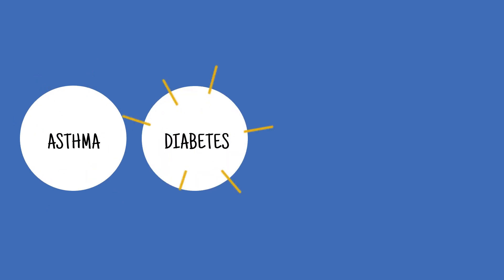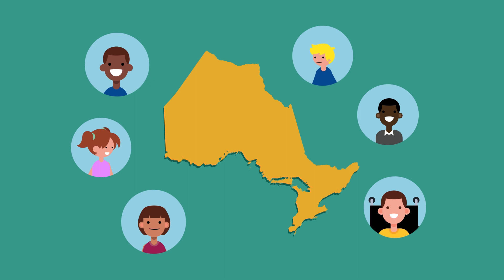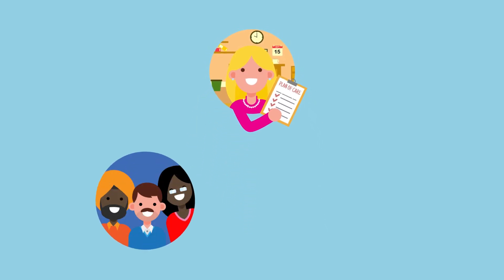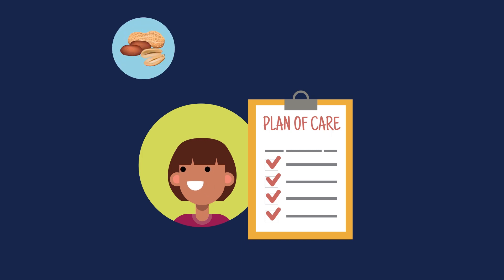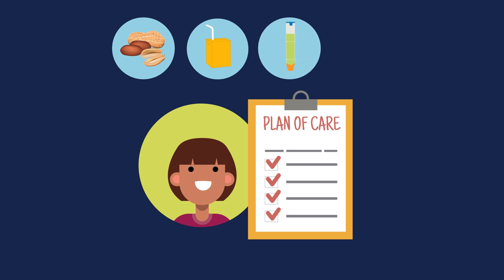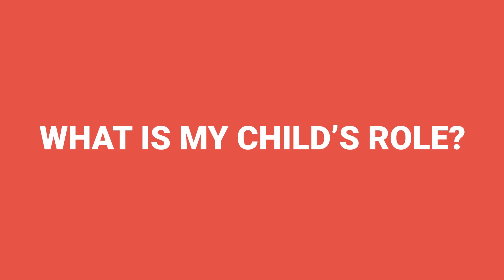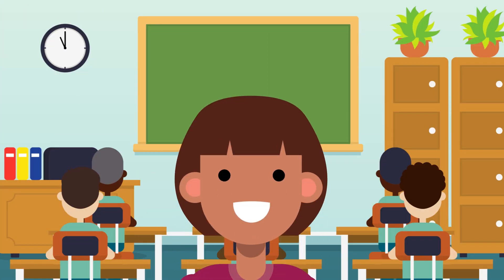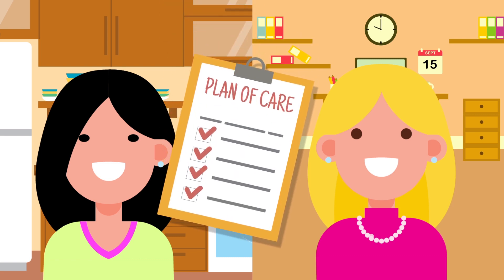Keeping Students with Anaphylaxis, Asthma, Diabetes, and/or Epilepsy Safe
This video summarizes the roles and responsibilities of all members of the school community (parent/guardians, school, child) in supporting a child with a medical condition at school.  It also includes information on the Ministry of Education’s policy PPM 161 that provides the framework for the management of prevalent student medical conditions (asthma, anaphylaxis, diabetes and/or epilepsy)  and highlights a key component, the Plan of Care.

About Ophea’s PPM 161 Resources
This video supports the home-school connection in the context of managing prevalent student medical conditions at school. It is part of a set of resources to support the management of prevalent student medical conditions.

ABOUT OPHEA
Ophea is a not-for-profit organization and is led by the vision that all children and youth value and enjoy the lifelong benefits of healthy, active living. Since 1921, Ophea has been working to support the health and learning of children and youth in schools and communities through quality programs and services, partnerships, and advocacy.